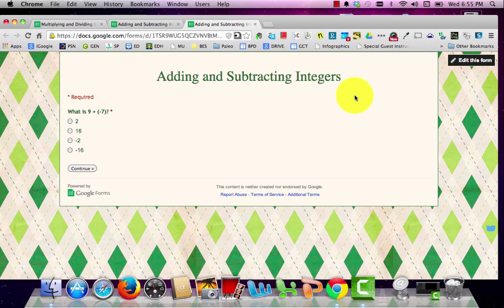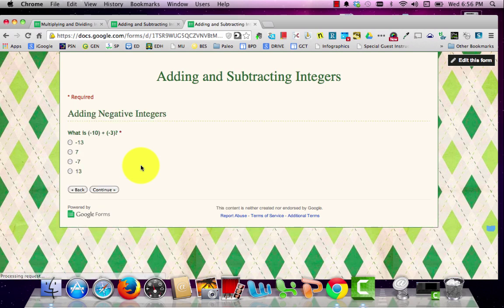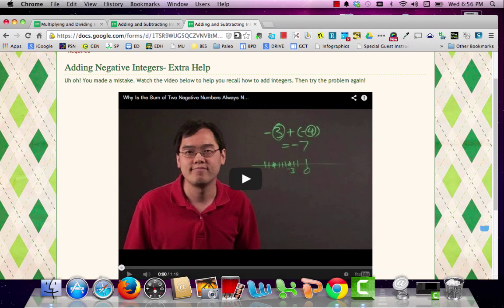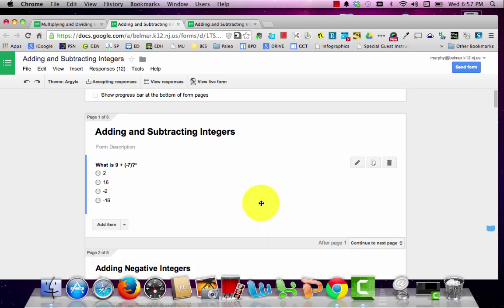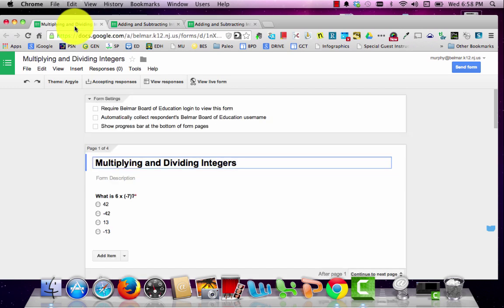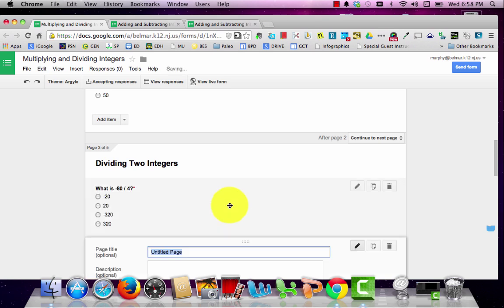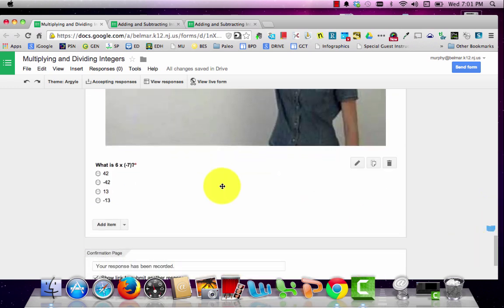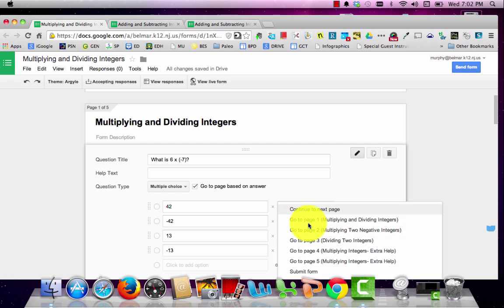Creating a Differentiated Google Form